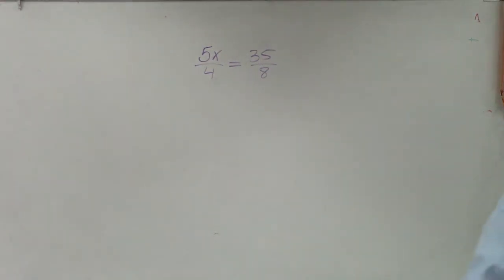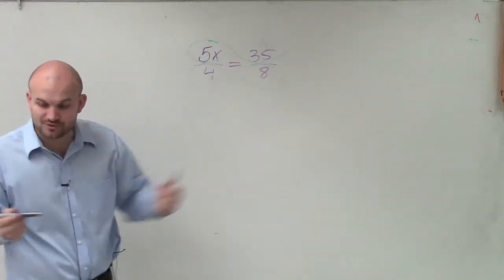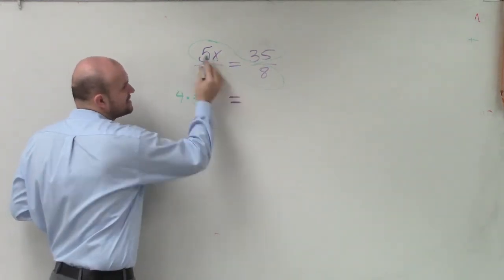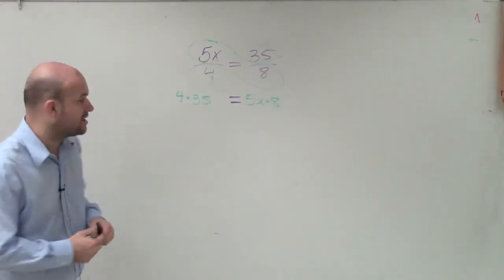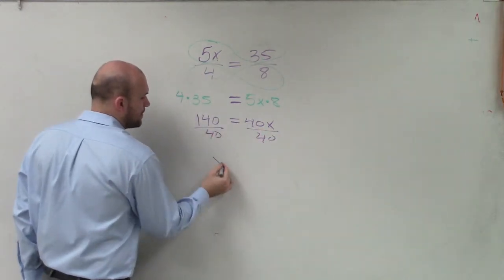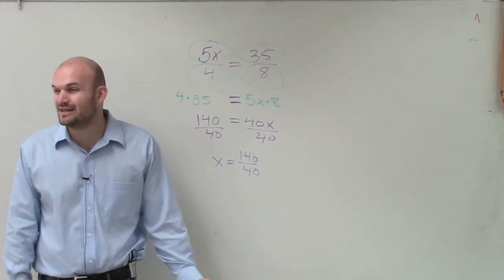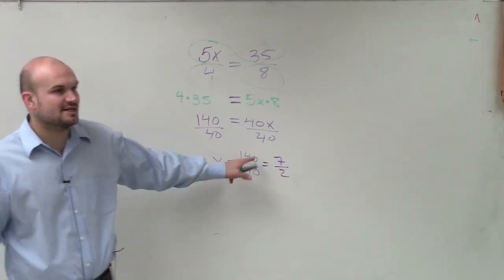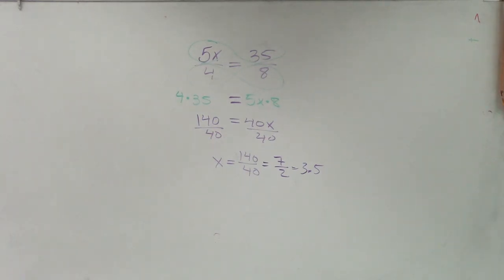Learn to solve a proportion with cross multiplication